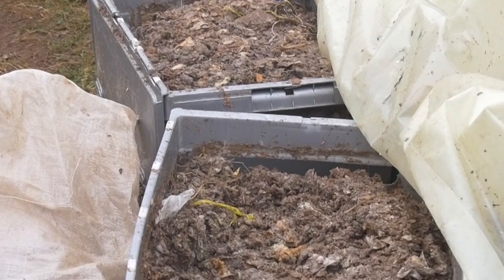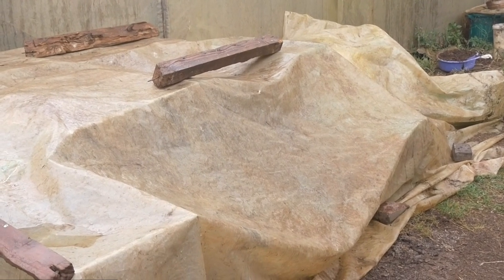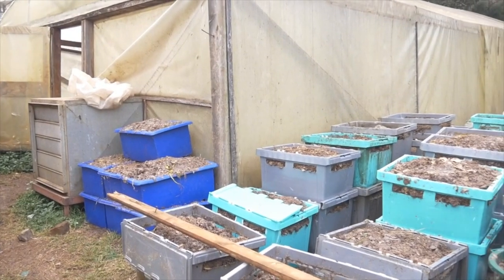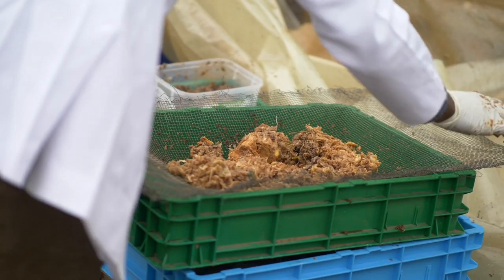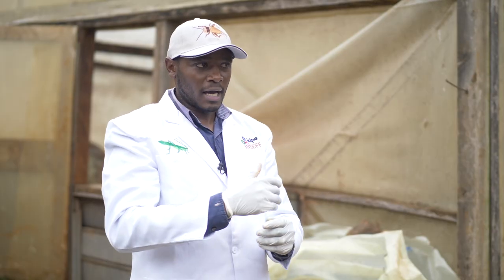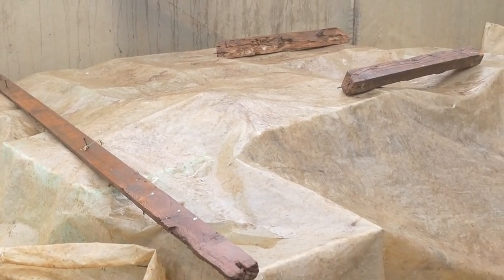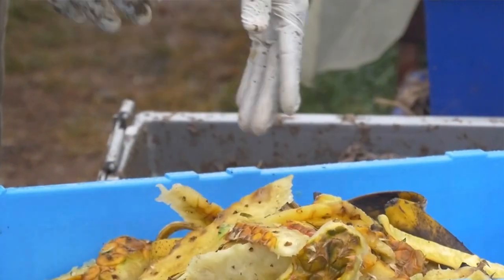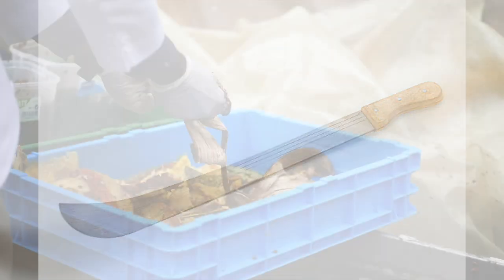Episode 2: Waste sourcing